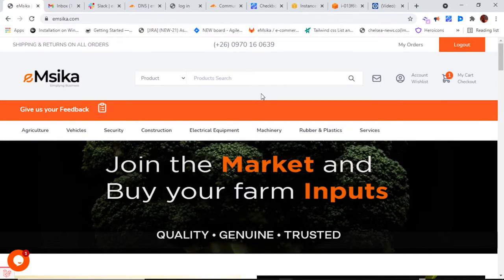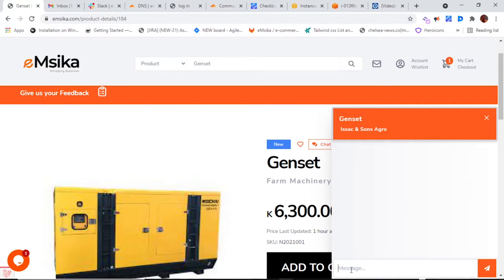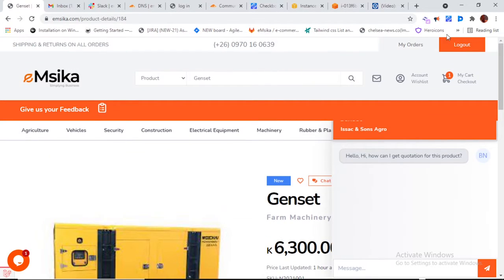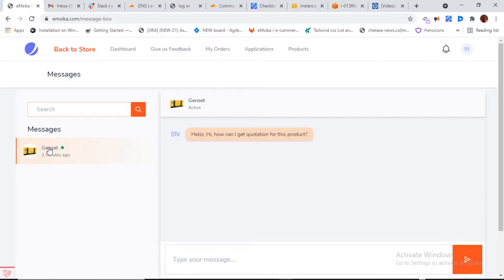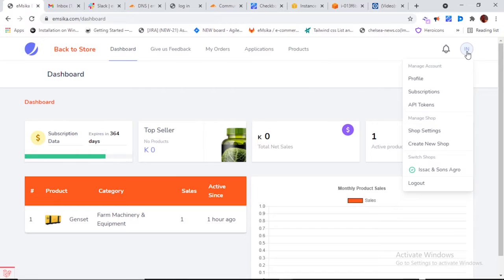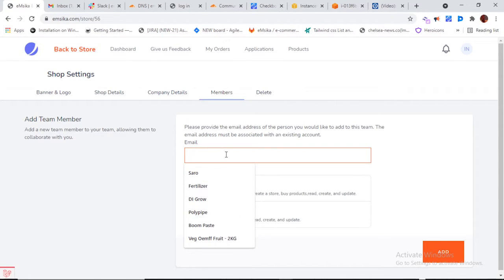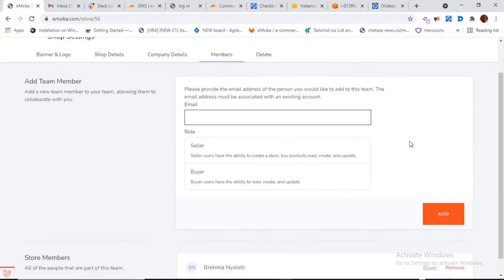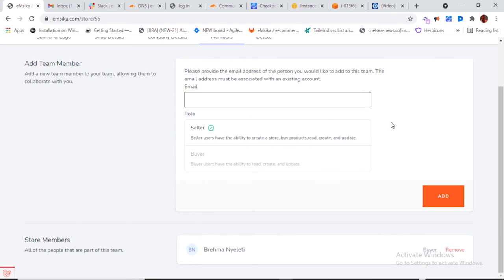Part 8 - Inquire on a product, Chat with the supplier